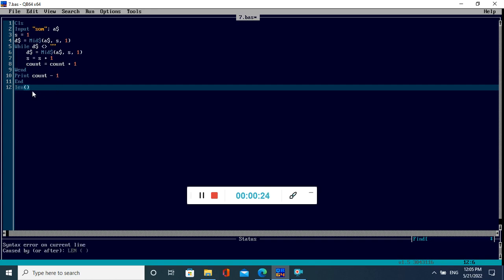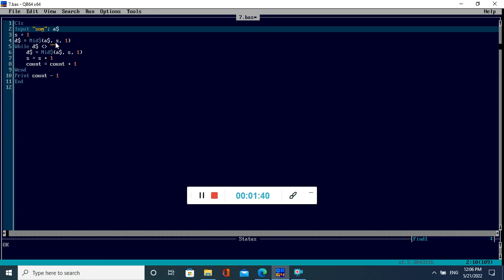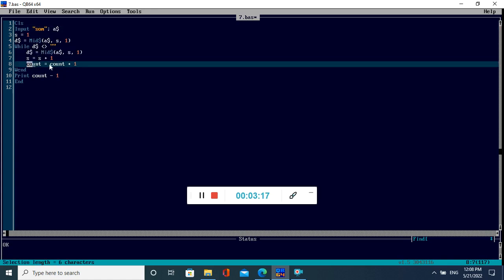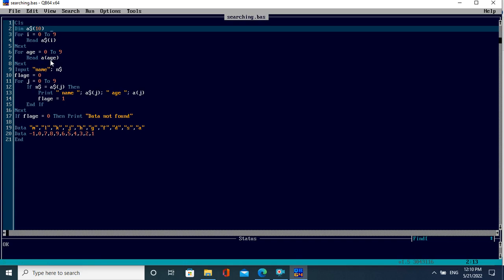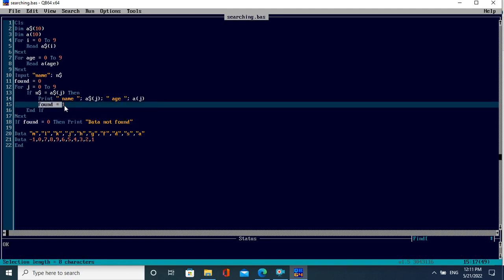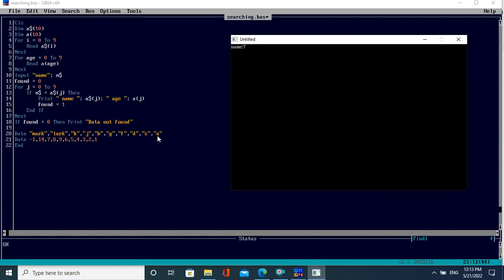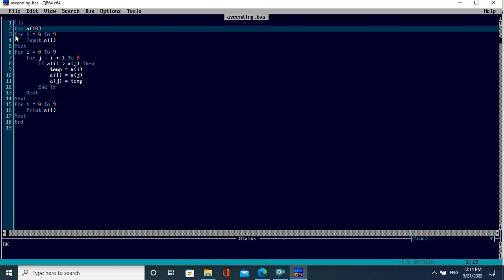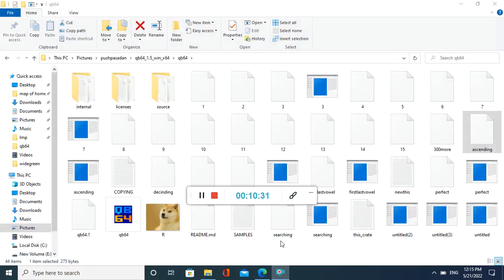Some of my favourite programs in QBASIC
Wowch